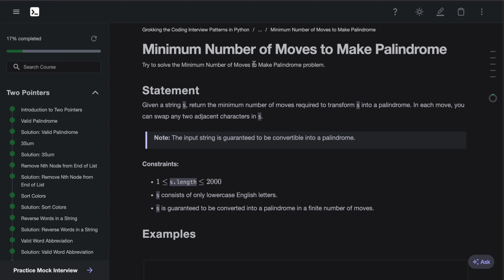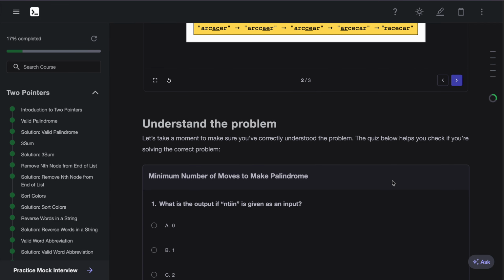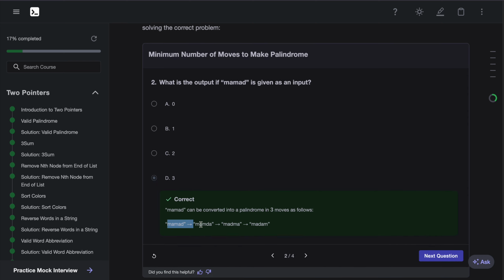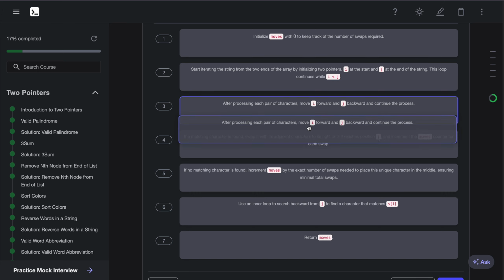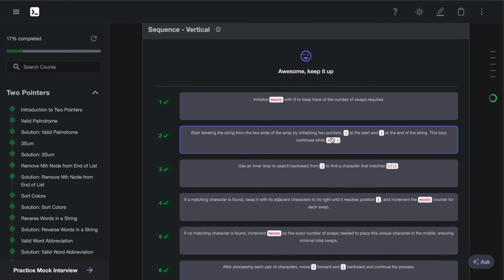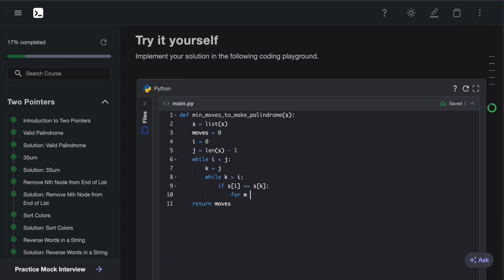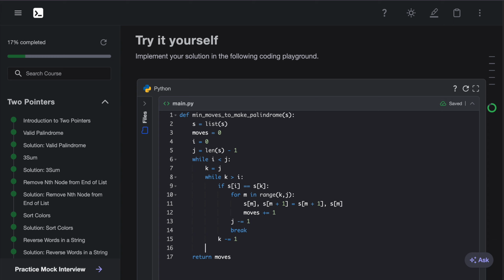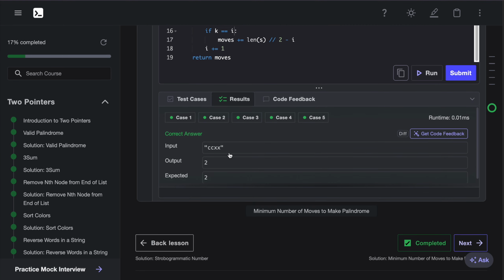Minimum Number of Moves to Make Palindrome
Join me to learn how the solve the problem Minimum Number of Moves to Make Palindrome